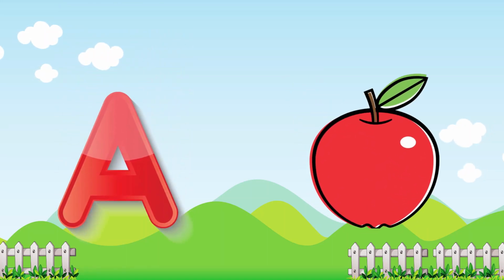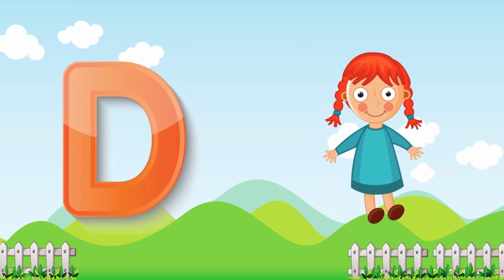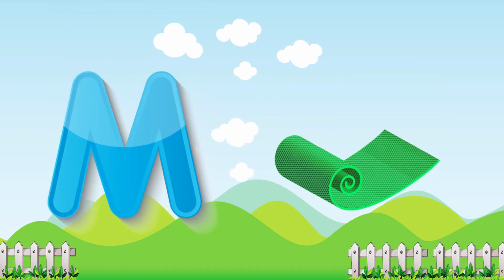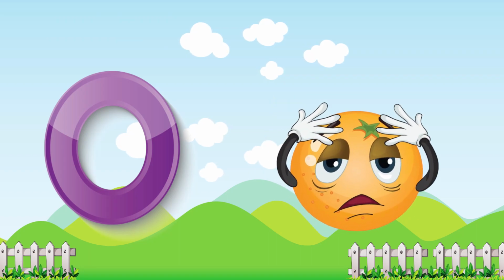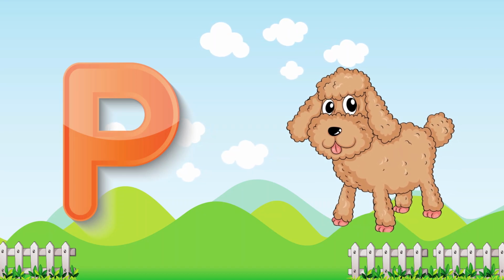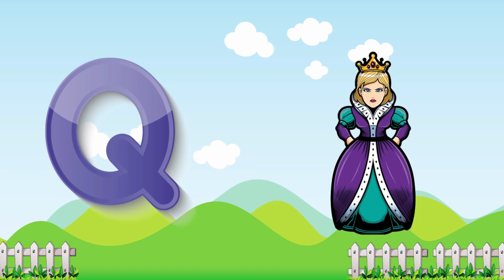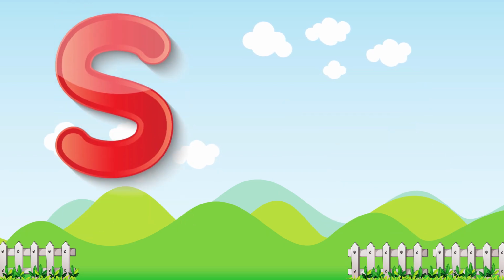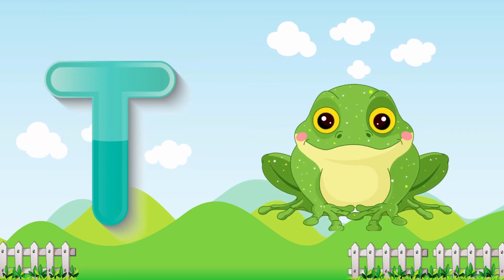Phonics Song for Toddlers | A for Apple | Phonics Sounds of Alphabet A to Z | ABC Phonic Song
This video is a part of alphabets phonics songs for toddlers and ABC song with phonics. This video is to learn alphabet for toddlers. This is an entertaining video by which toddlers can recognize alphabet phonics and objects. This is an enjoyable phonics song for toddlers with real pictures.